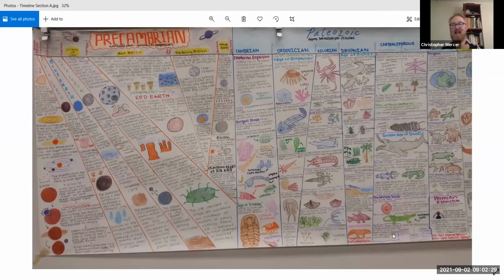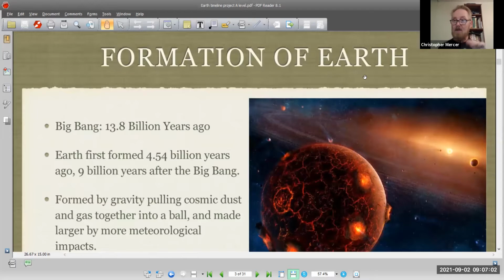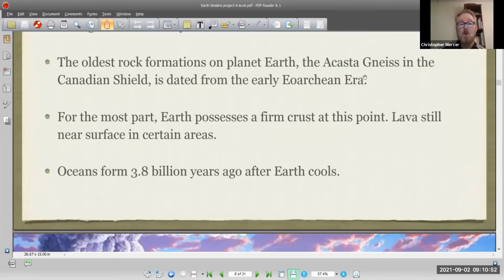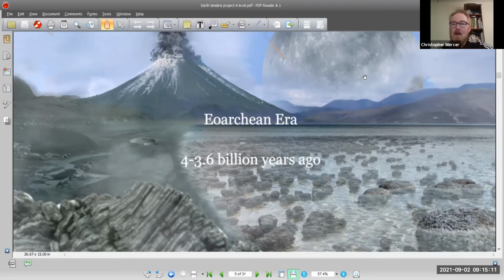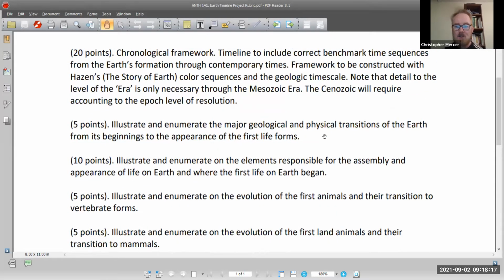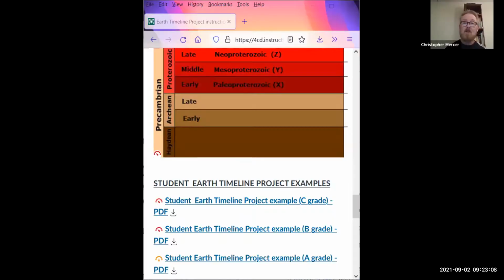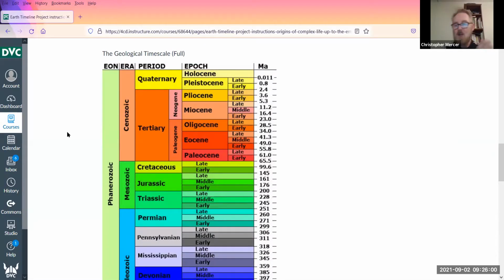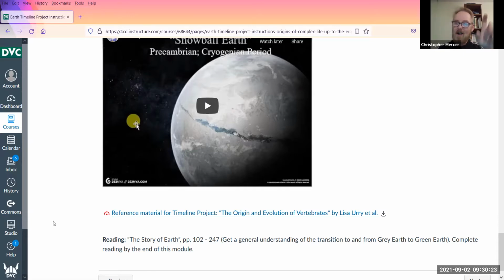141L Zoom meeting 9 2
141L Zoom meeting